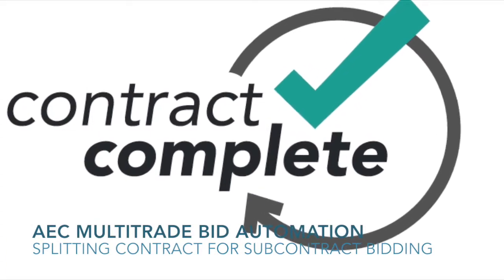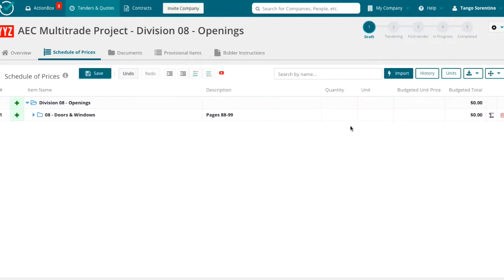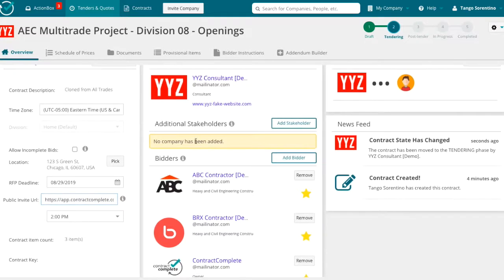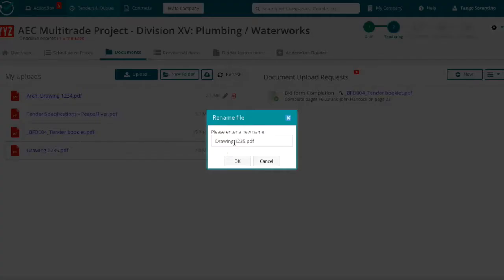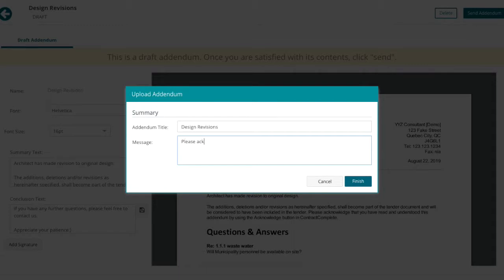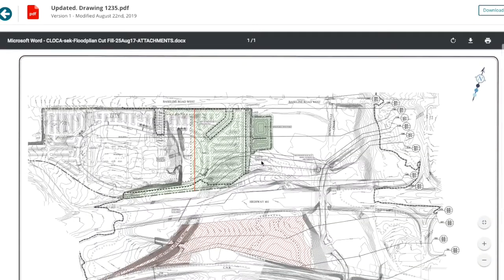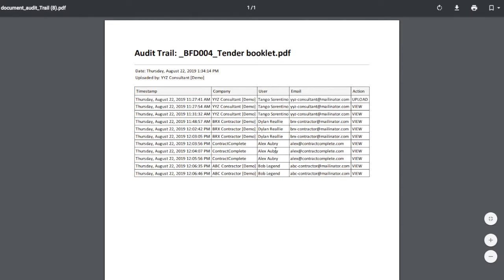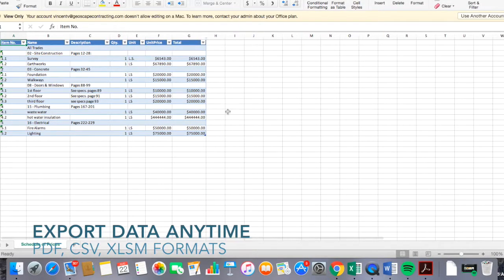Request for Bid - Construction Management with ContractComplete.com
Bid Automation for consultants bidding for multiple trades.
Import your General Ledger.
Export at any phase of the project (xlsm, pdf, CSV formats)
No Cost for bidding contractors
Addendum Builder
Q&A feature
Instant Bid Analysis
Award, Negotiate, and Allow for resubmission
Purchase Order Generation - Coming soon!